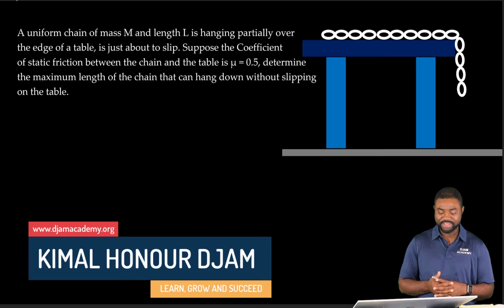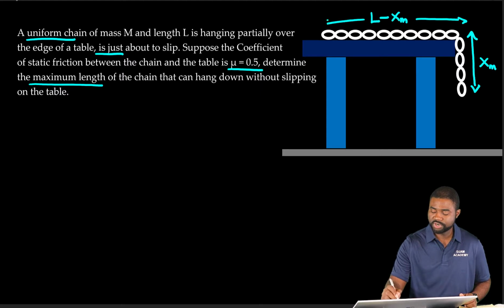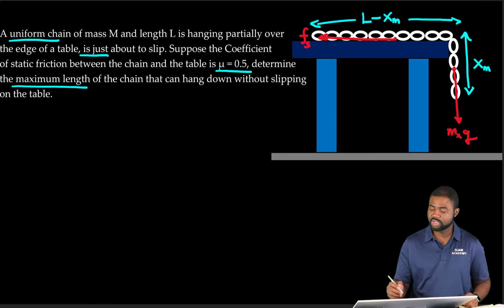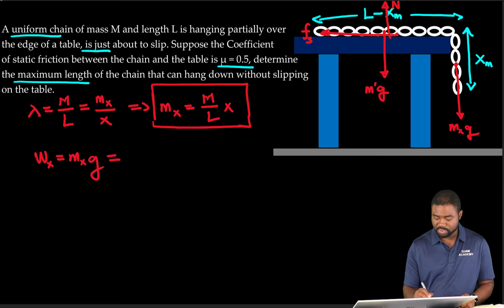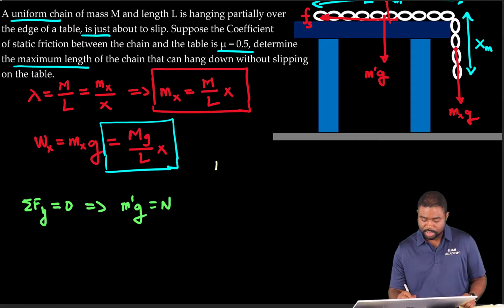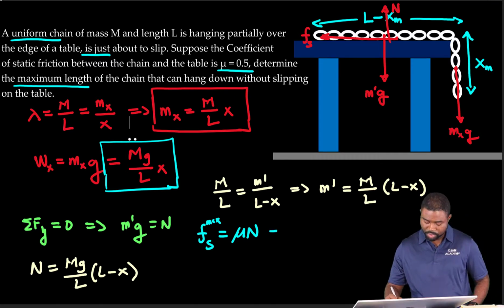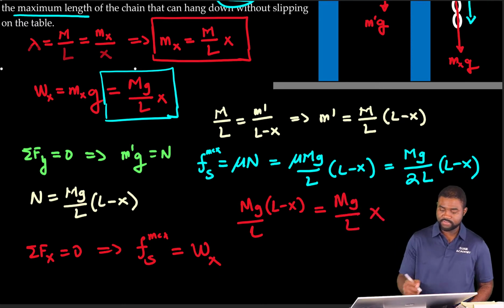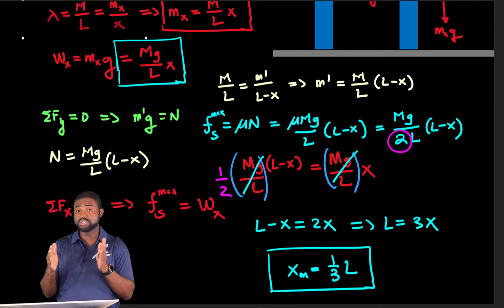Determine maximum length of uniform chain to hang over a table without slipping